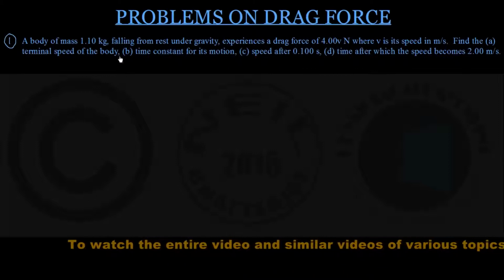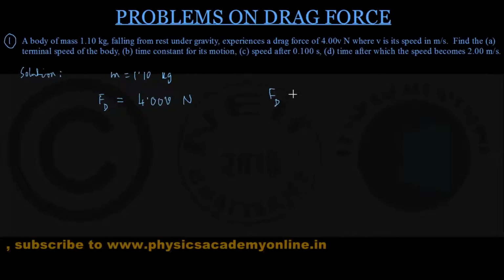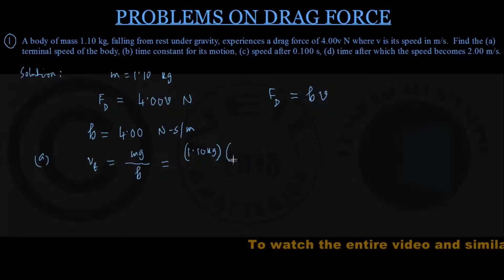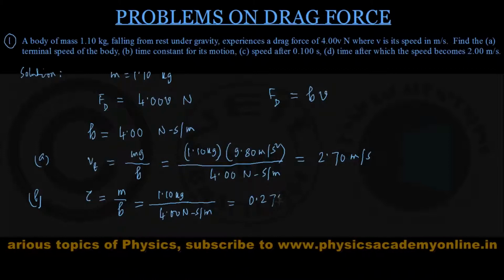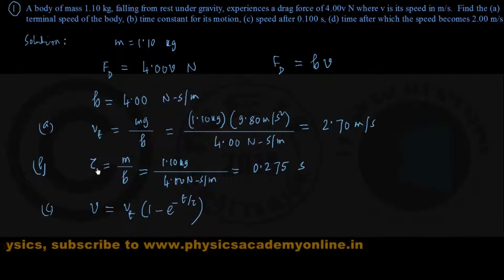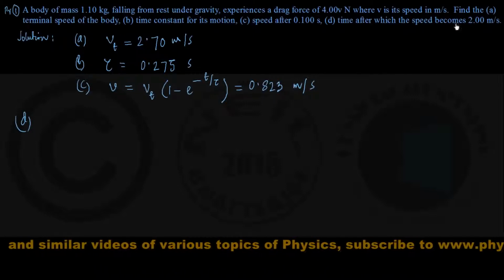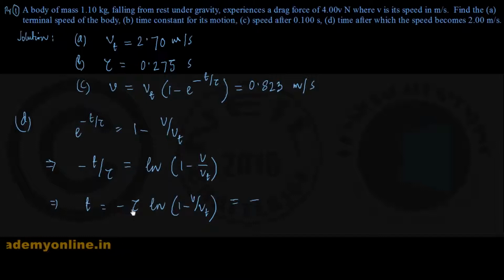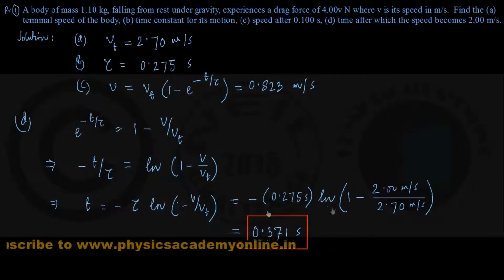Problems on Drag Force _ Physics Academy Online